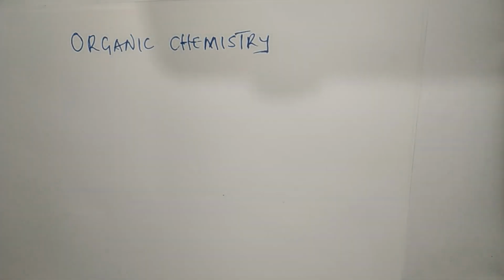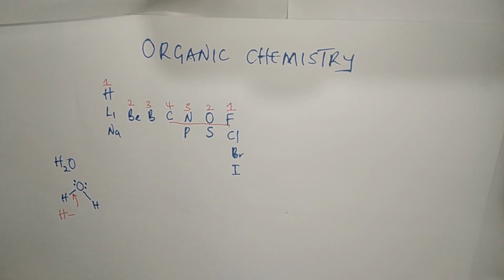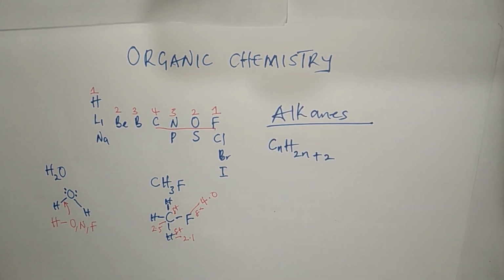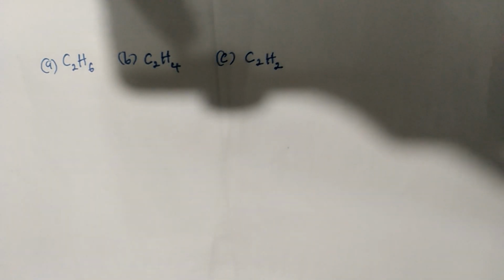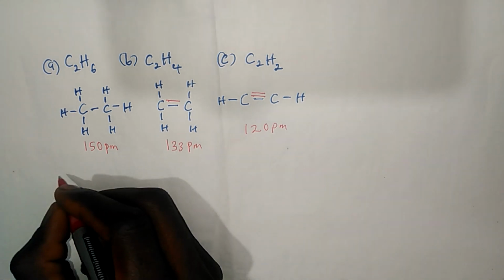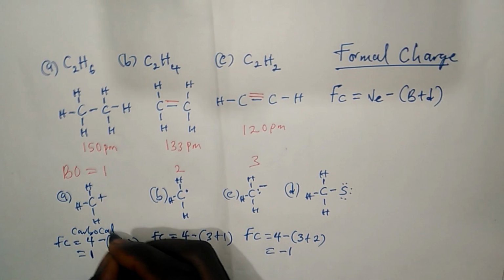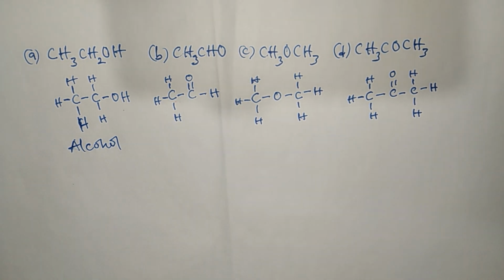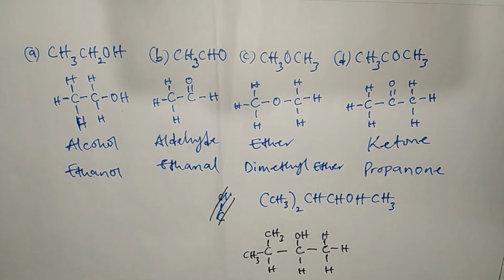Easy_Guide_in_Organic_Chemistry_for_Beginners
you will learn elements and the number of bond they like to form in organic chemistry, drawing of lewis structure, calculation of formal of charge, bond strength, bond length, bond order, organic compounds and their functional groups.